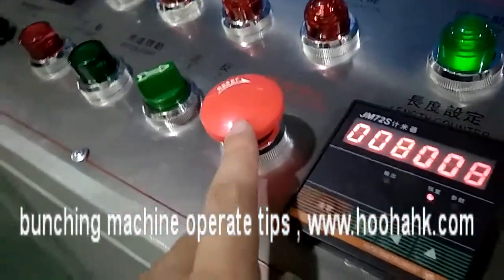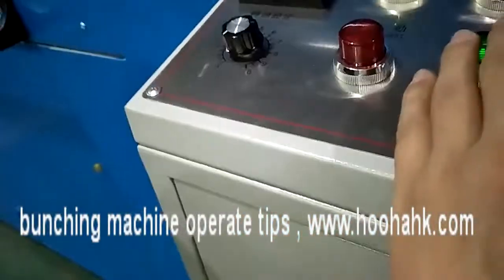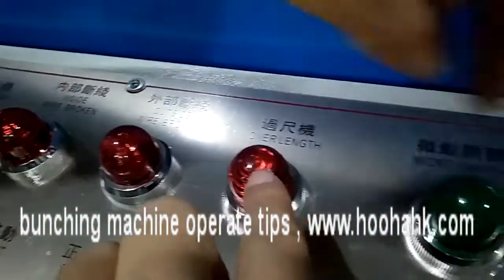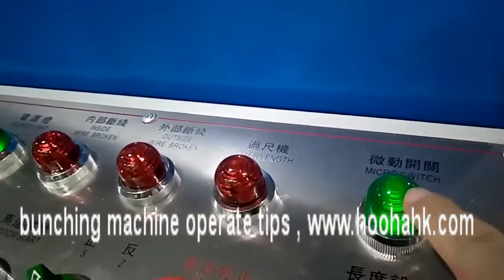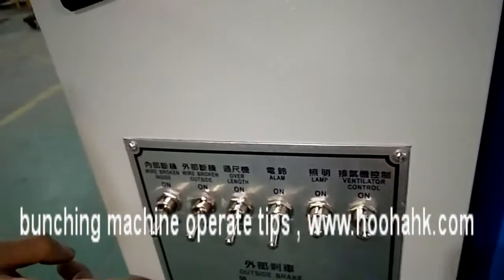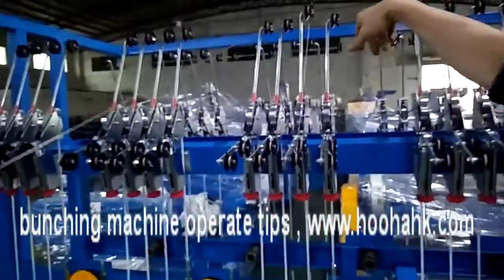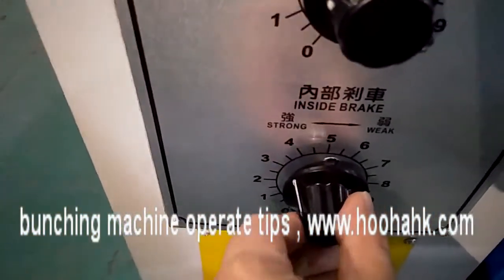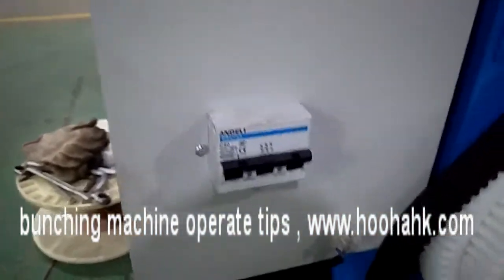copper wire bunching machine operate tips -1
Here is the video on bunching machine test run and some tips on how to operate this machine , to share you our experiences so that it is more convenience to you to operate or train your workers

1.did you want but feel difficult to invest a cable plants ?
2.did you feel that it is too long to payback what you invest ?
3.did you feel that the project take too long time and not finish since lacking and difficult to get locally ?
4.did you feel that there is much waste during the project working since the not good plant from the beginning ?

 if our experiences and technical can help you , please free to contact with us

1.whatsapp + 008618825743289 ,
3.wechat is tiezhong-2012 , skype is chitiejoe ,